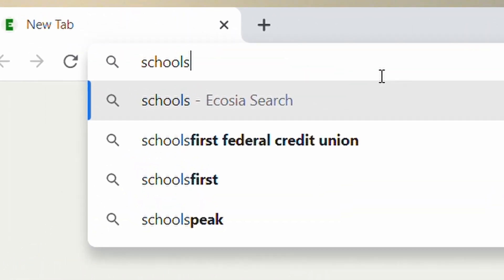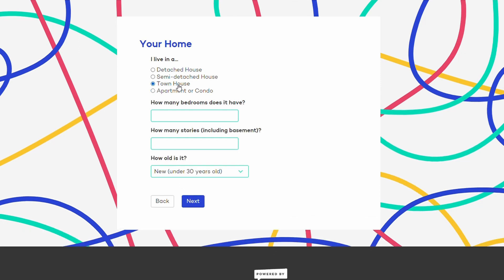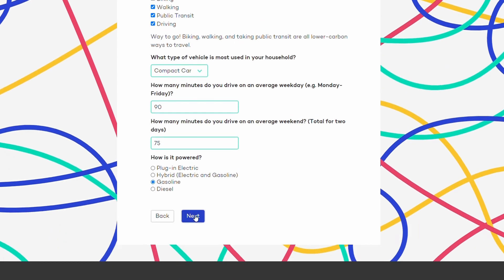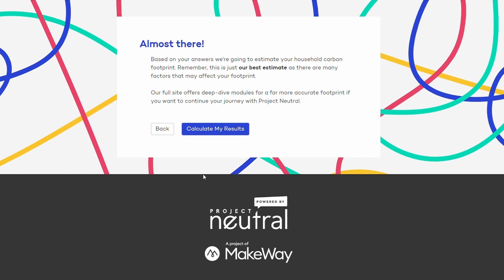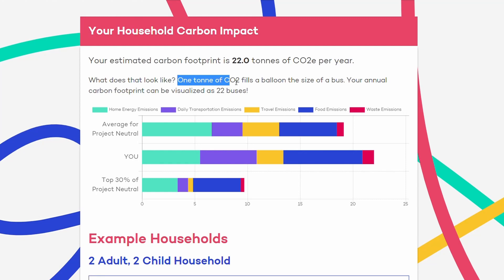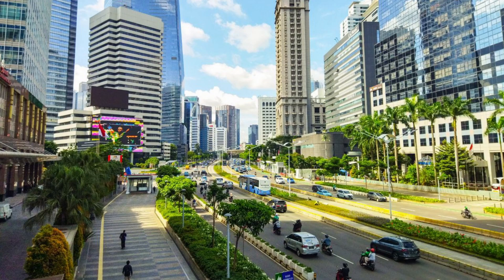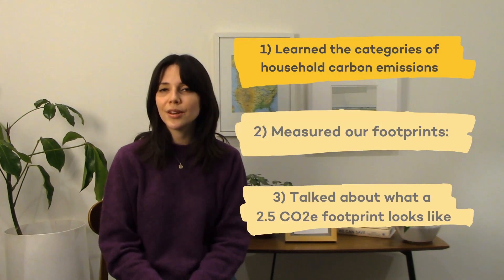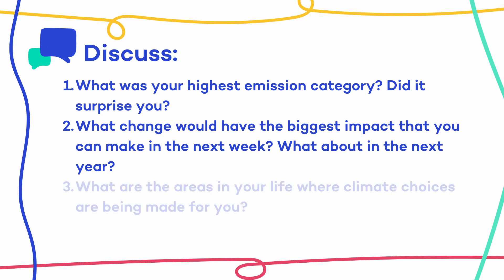Carbon Footprints - What's my impact on climate change?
In this video, we will follow along with Jacqueline as we measure our carbon footprints using Project Neutral’s carbon footprint calculator. This is a chance to understand in a deeper way how carbon is tangled up in our society and how we live. Discover how our carbon footprints reveal to us where we currently have the power to make change, and where we don’t have power and need to claim it back!